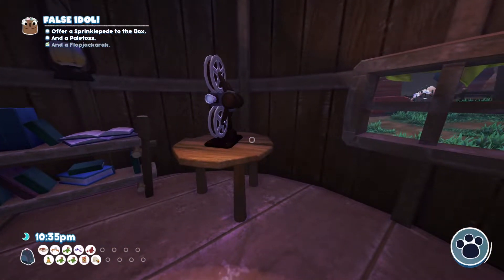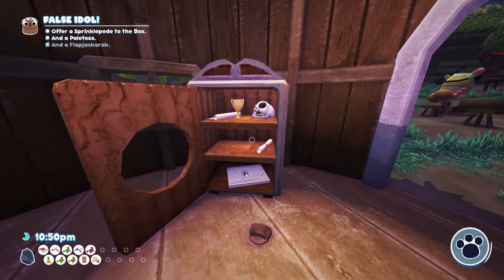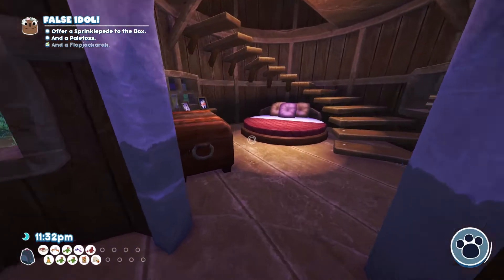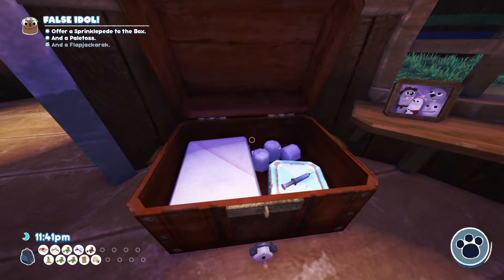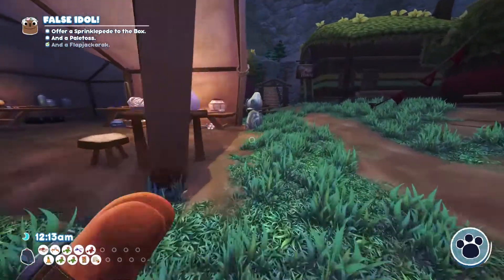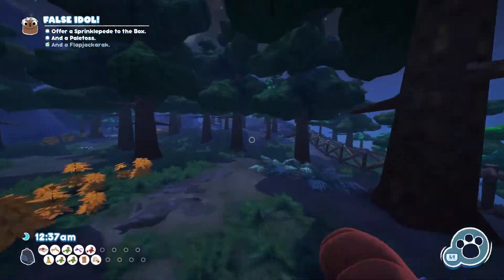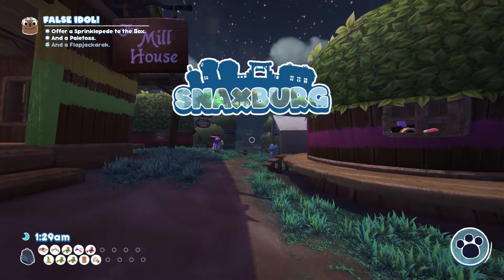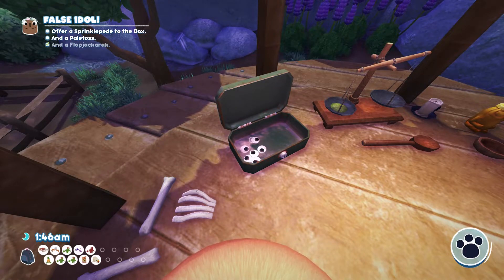Where to find all Lizberts Video Diary location in Bugsnax Documentarian Trophy